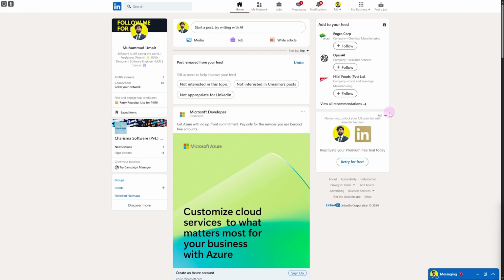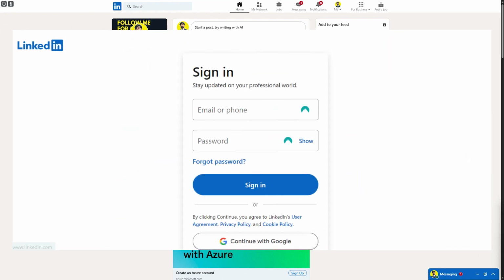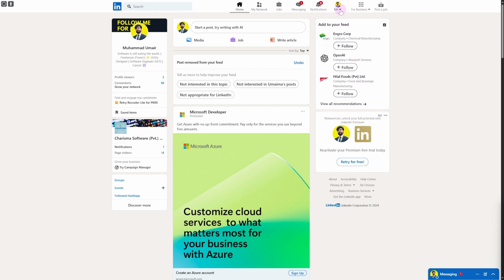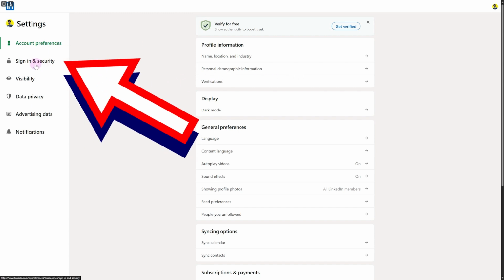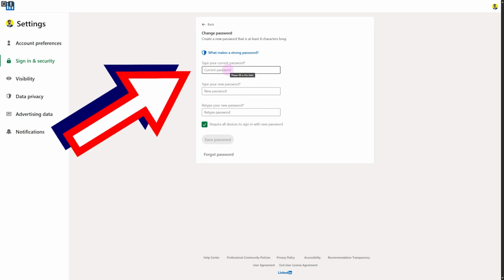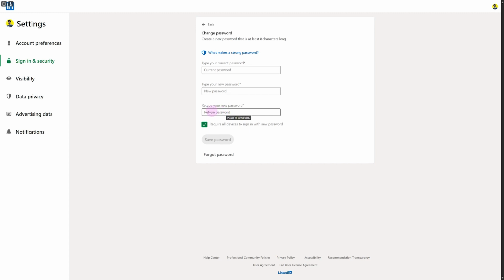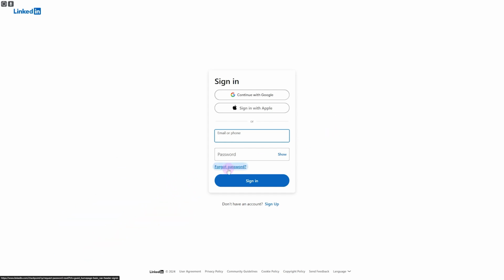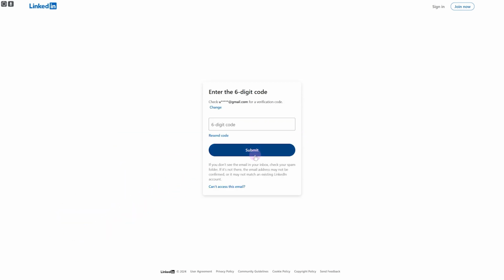How To Reset LinkedIn Password Safely & Securely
In this LinkedIn password tutorial, I'll show you how to reset your LinkedIn password easily and safely.

In this LinkedIn password tutorial, we'll guide you through the steps to reset your LinkedIn password safely and securely! If you're wondering how to reset my LinkedIn account or need help with how to change LinkedIn password settings, this video has you covered.

We’ll also show you how to login to LinkedIn if you lost your password and troubleshoot how to reset LinkedIn account password if you forget it. Perfect for anyone asking, "how do I change my LinkedIn password?"

Follow along to regain access and secure your LinkedIn account!